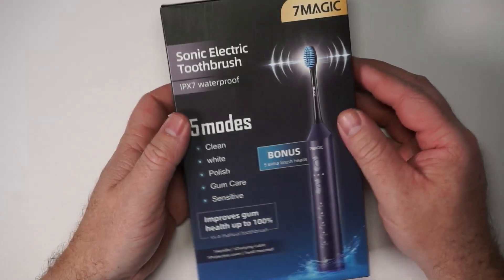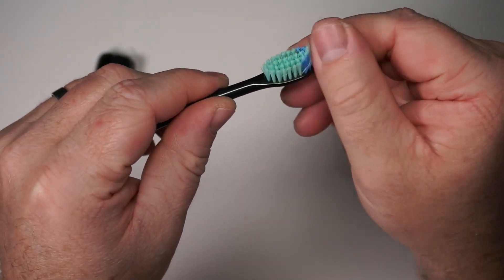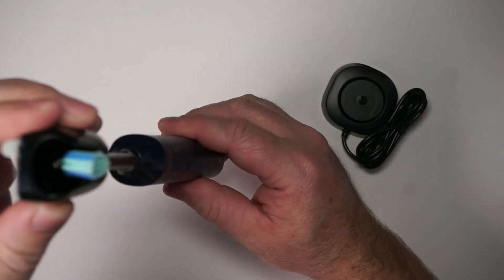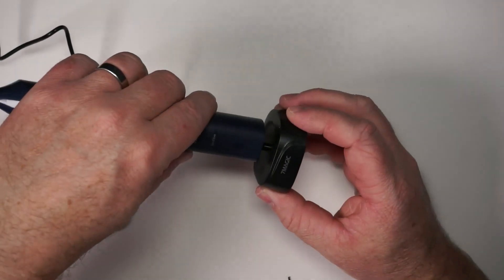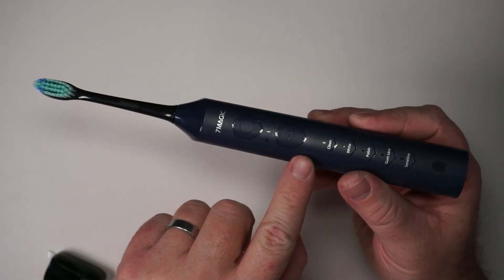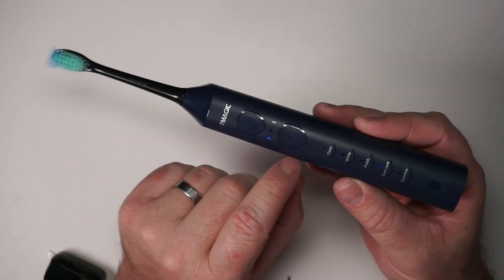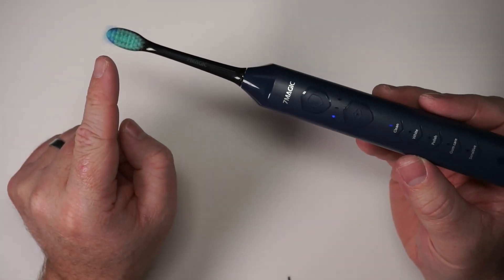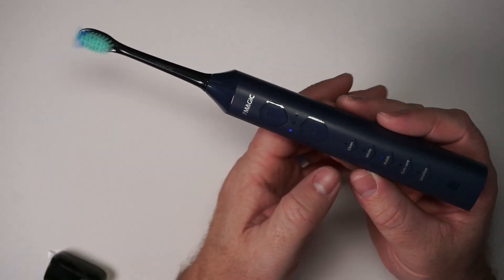This 7MAGIC Electric Toothbrush is inexpensive and has a ton of features!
Here is the info listed on the Amazon product page:

7MAGIC Electric Toothbrush, Sonic Toothbrush with 3 Intensity Levels & 5 Modes, One Charge for 60 Days, Rechargeable Electric Toothbrush with 6 Toothbrush Heads & 40,000 VPM Deep Clean(Black)

【Toothbrush with 3 Switchable Intensity Levels】Press and hold the mode button of electric toothbrush for 3s to switch between vibration intensity. For those with sensitive teeth or gums, the gentle mode can help minimize discomfort during brushing. Those who prioritize oral health can choose the standard mode for a thorough oral care experience. And those aiming for a deep cleaning experience can choose the strong mode, providing a superior level of oral hygiene
【Experience a Deep Clean with Sonic Toothbrush】Our electric toothbrush heads utilize ultrasonic technology to generate high vibrations at 40,000 VPM. This sonic power, combined with the oscillation of the bristles, ensures a thorough and comfortable deep cleaning of your teeth. Plus, with an additional deep cleaning brush head included, you can enjoy a unique cleaning method for even more effective oral cleaning. Discover a whole new level of brushing teeth experience
【Once Charge for 60 Days of Use】Simply put your sonic toothbrush into the charger stand, and begin to charge. A 10-hour charge provides 60 days of usage. Compared to USB charging, the charging stand ensures the reliable charging process of your electric toothbrushes. Beyond charging, It is base also serves as a handy storage solution for your sonic electric toothbrush, offering a convenient, and organized experience for both charging and storing
【5 Modes Personalized Oral Care】The Clean mode of rechargeable toothbrush ensures thorough oral cleaning for maintaining overall oral health; the Whitening brightens tooth color, achieving a teeth-whitening effect; the Polish helps enhance tooth surface appearance, offering an added cosmetic benefit; the Gum Care prioritizes gum health, delivering a gradual brushing experience; and the Sensitive provides a gentler brushing experience, suitable for those with tooth sensitivity
【Encouraging Good Habits and IPX7 Waterproof】The electronic toothbrush comes equipped with a 2-minute brushing timer that ensures ample brushing time, effectively addressing teeth, crevices, and gum lines for an improved cleaning outcome. Simultaneously, the timer aids in cultivating positive brushing habits. Additionally, the electric toothbrush features a 7-level waterproof capability, allowing for shower use or rinsing the toothbrush under the faucet, enhancing its user-friendly convenience.